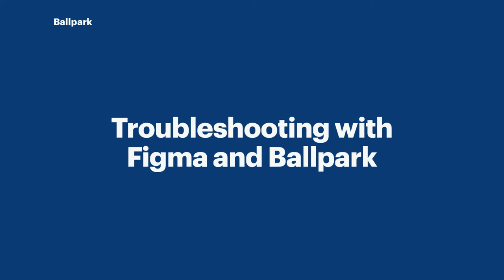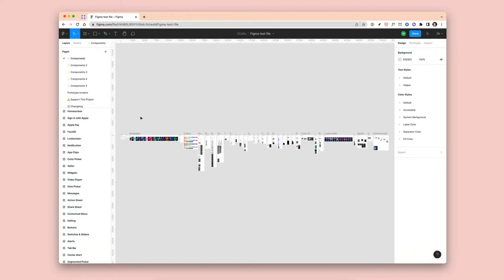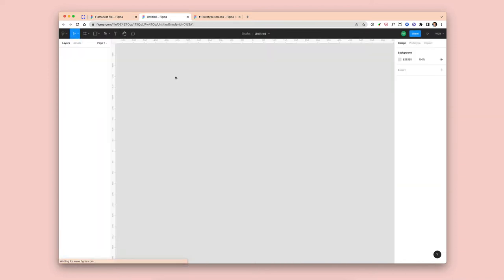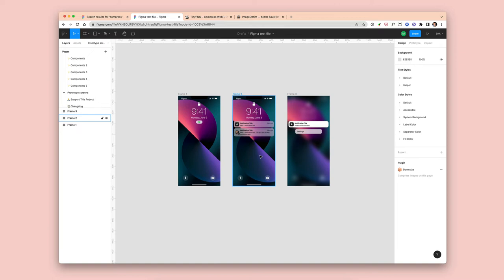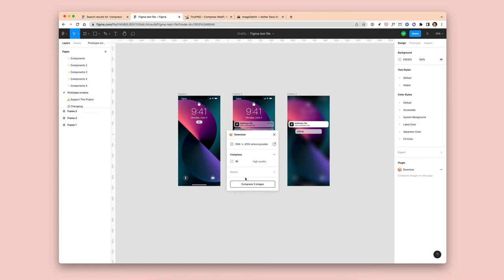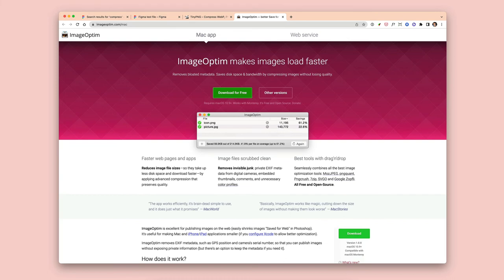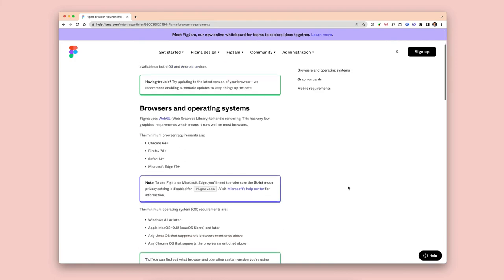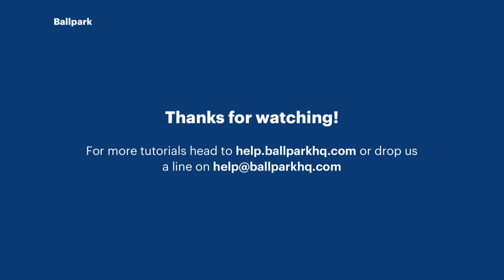Tutorial - Figma and Ballpark troubleshooting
Ballpark enables you to create user tests from Figma prototypes. Here’s how to solve any issues with file sizes and errors. Sign-up for free

Ballpark is the fastest way to capture high-quality feedback on questions, marketing copy, designs and prototypes using task-driven questions. Sign-up for free